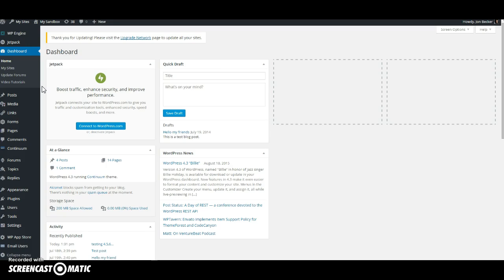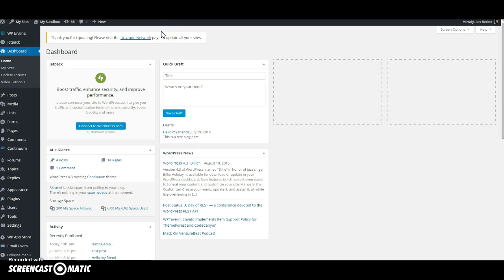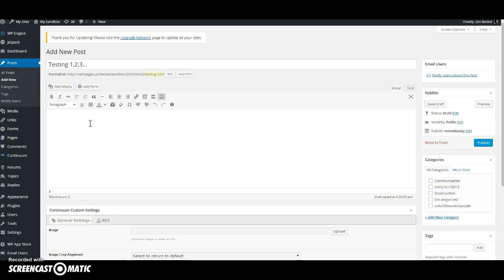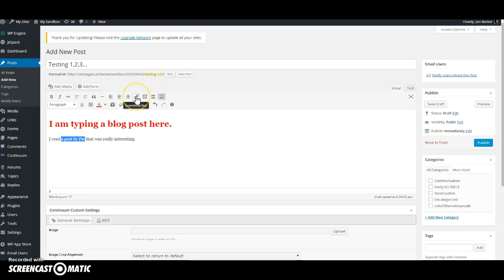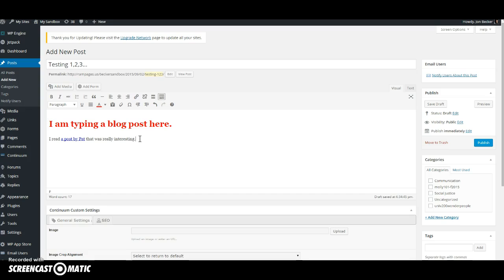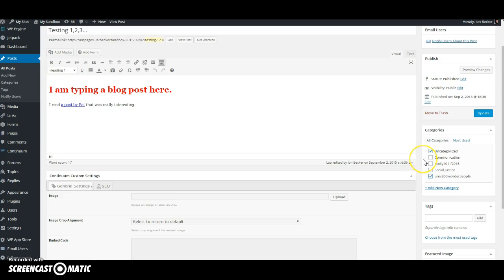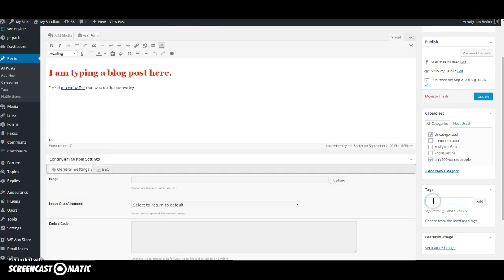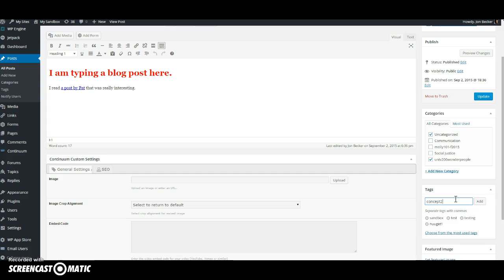UNIV200 - WonderPeople - blogging tutorial